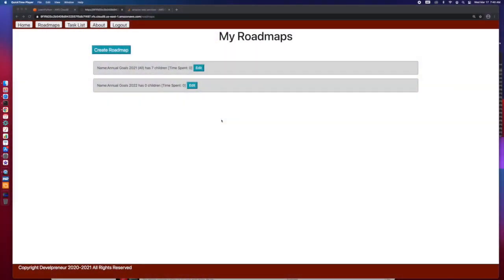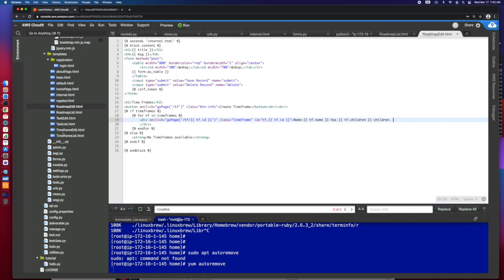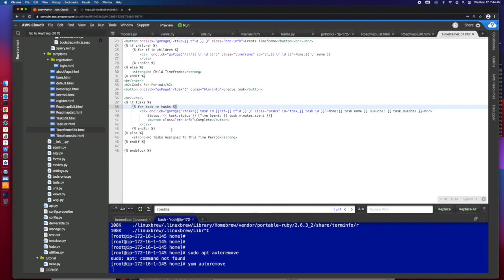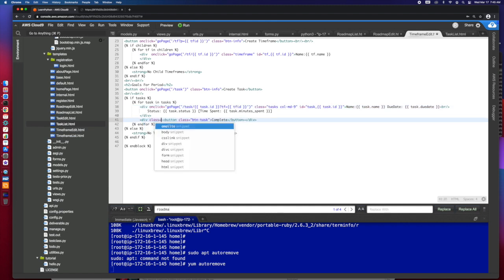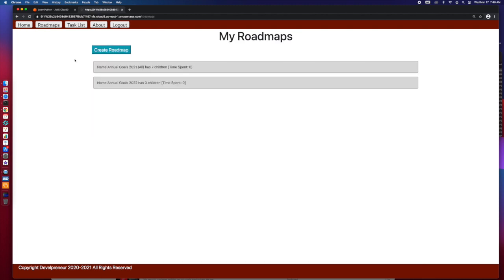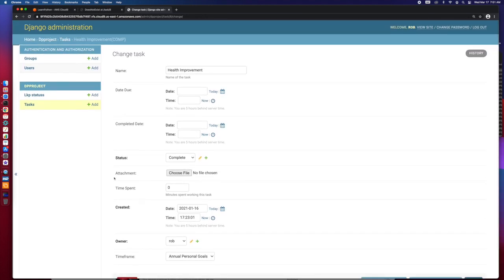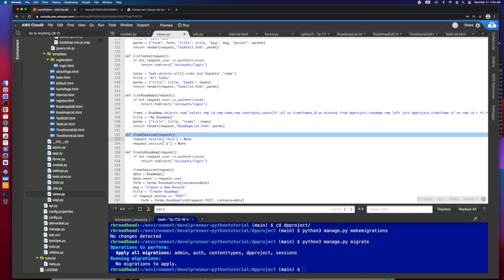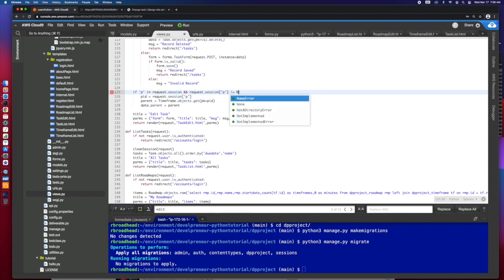Learn Python And Django Day 42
This tutorial goes into some debugging steps and moving the UX form buttons to some clickable DIVs.

You can view source for today and all prior days by reviewing the tag Day 43 at this GitHub (this one includes day 42 as well):